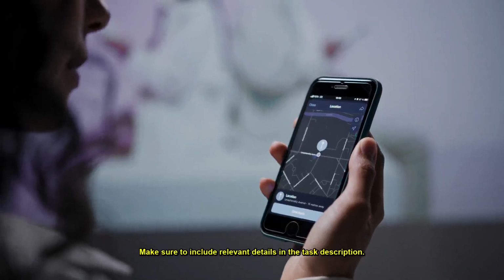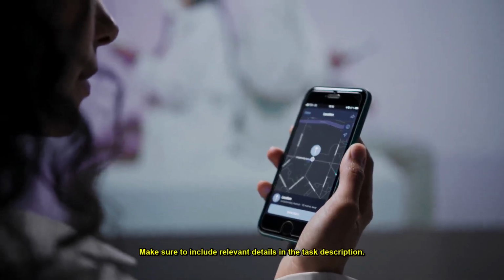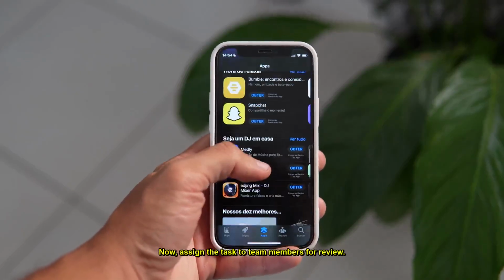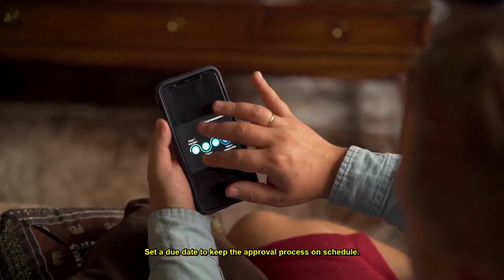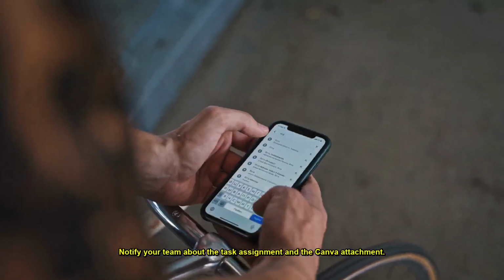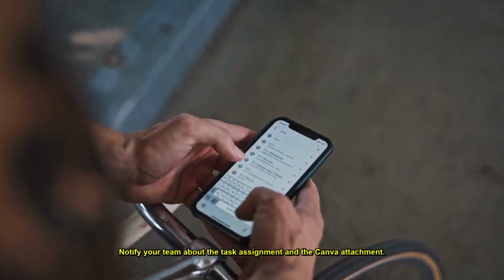How to connect Asana to Canva for marketing creative approvals - Full Guide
Unlock the power of seamless collaboration in your marketing projects! In this comprehensive guide, we'll show you **how to connect Asana to Canva** for efficient creative approvals. Whether you're a marketer, designer, or project manager, this step-by-step tutorial will help you streamline your workflow and enhance team communication. Say goodbye to approval delays and hello to a more productive process!